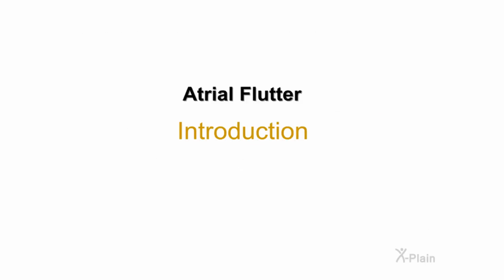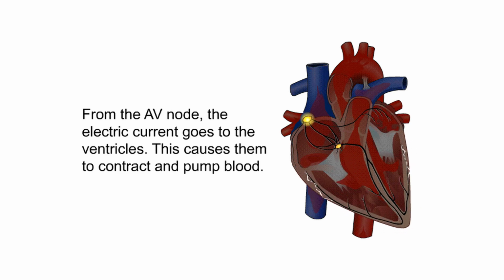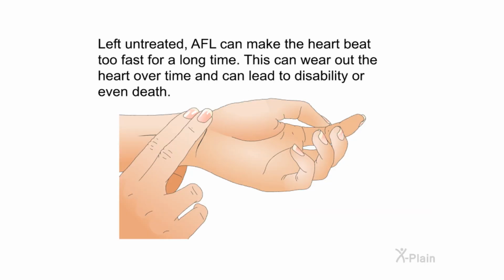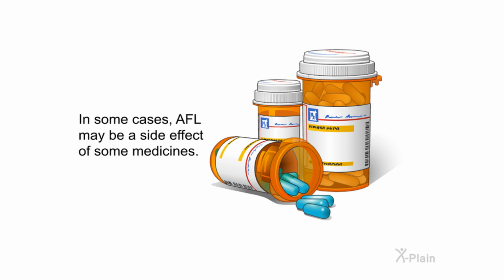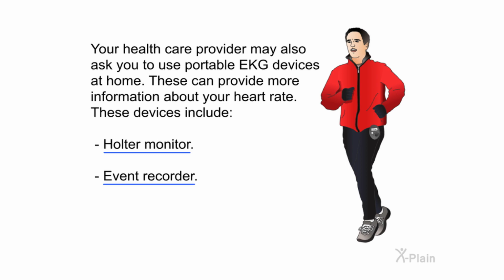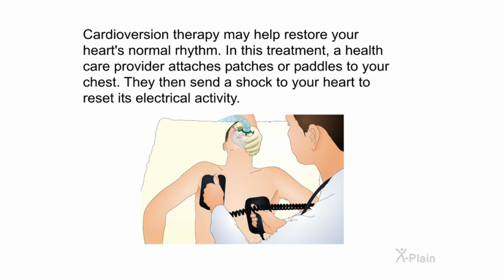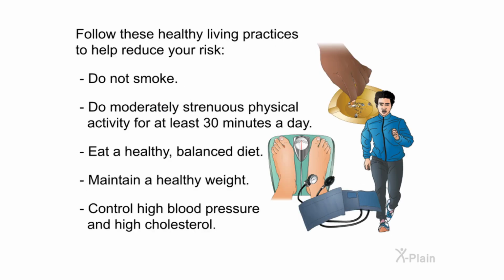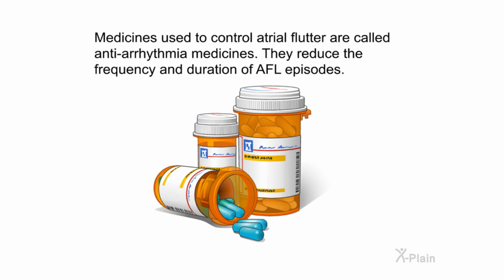Atrial Flutter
This program explains atrial flutter. Atrial flutter is also known as AFL. The program includes the following sections: what is the role of the heart, what is atrial flutter, what are the symptoms of atrial flutter, what causes atrial flutter, how is atrial flutter diagnosed, how is atrial flutter treated and how can atrial flutter be prevented.

Sections:
00:00 - Start
00:32 - Introduction
01:16 - The Heart
02:48 - Atrial Flutter
04:49 - Symptoms
05:31 - Causes
07:34 - Diagnosis
09:16 - Treatment
11:59 - Prevention
12:46 - Summary
14:35 - End

ct360103 Atrial Flutter